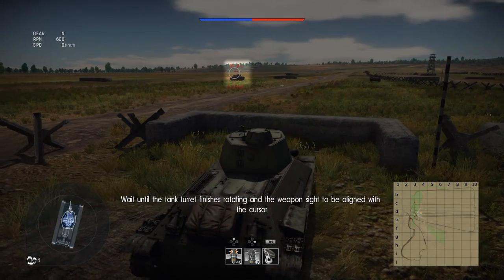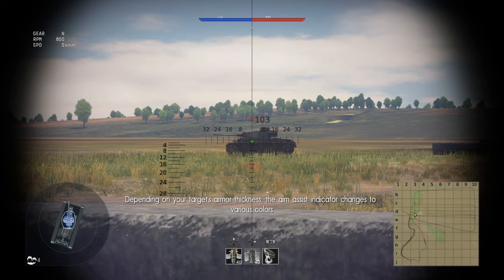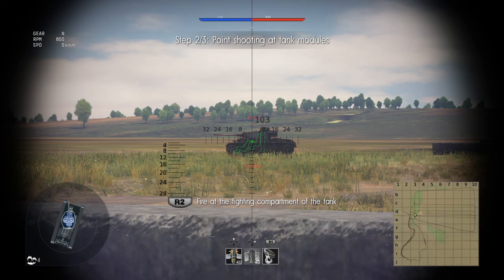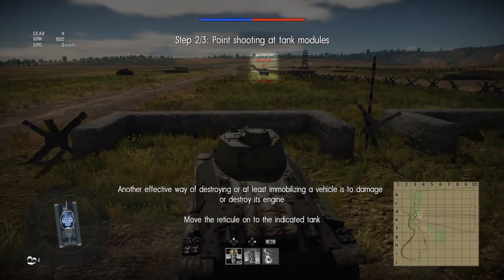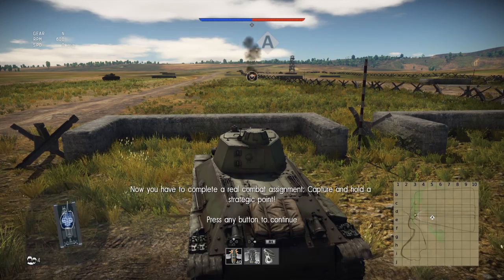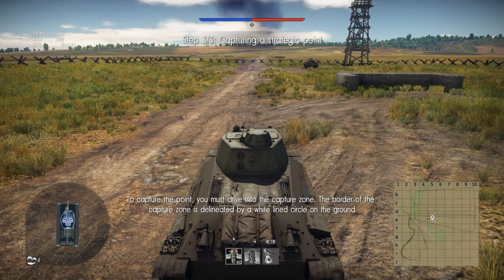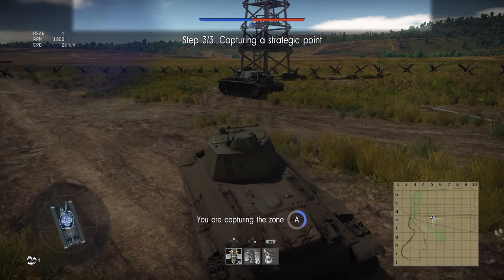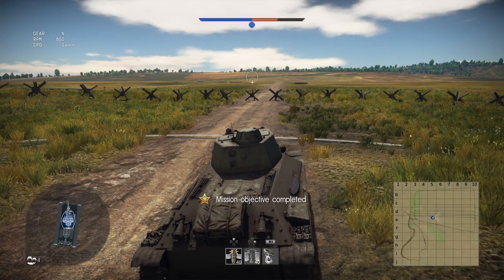War Thunder training at first ride